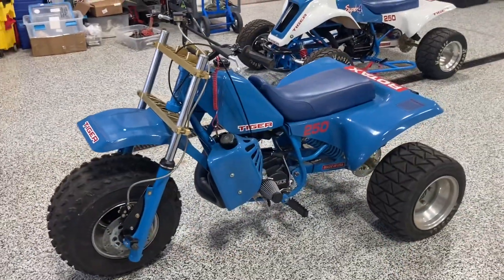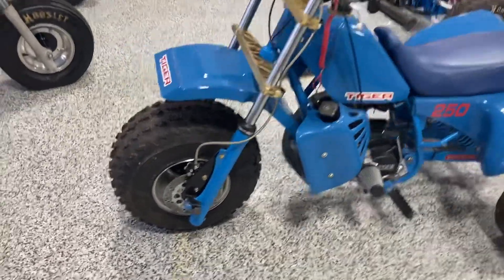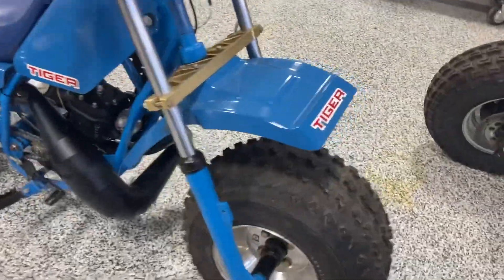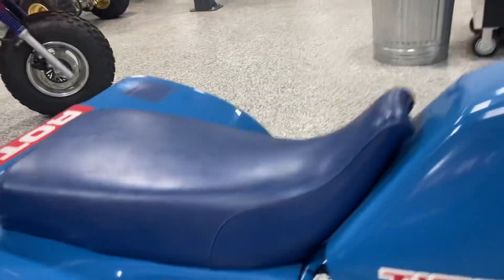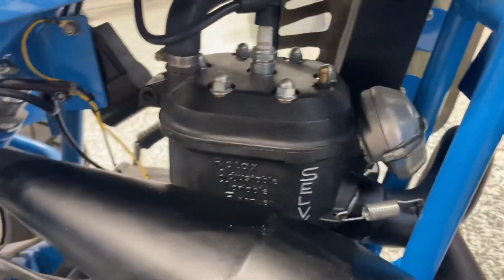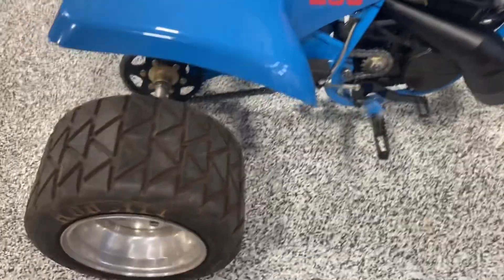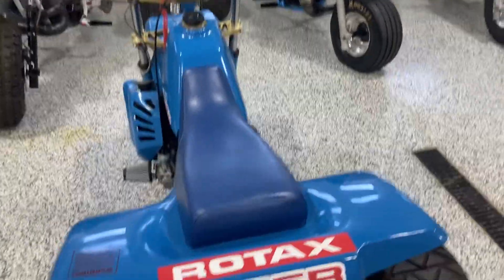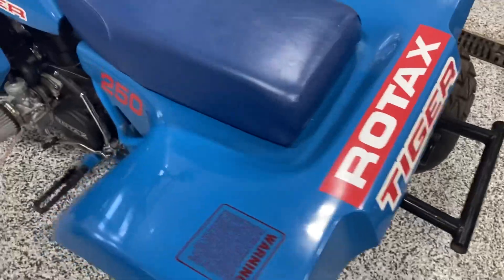Rare Rob Selvy Power Valve Tiger Gen 1 Wide tire Three Wheeler. D&A Restorations